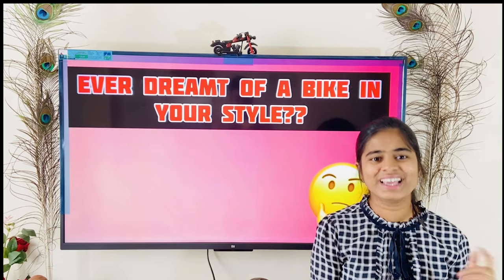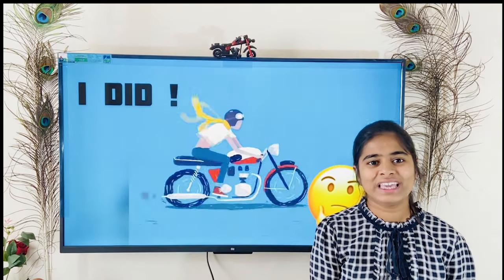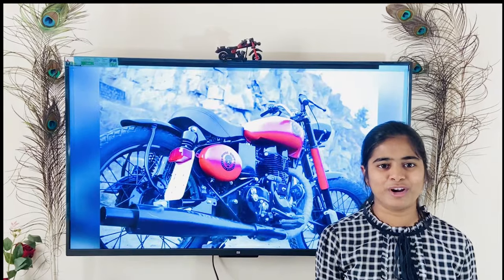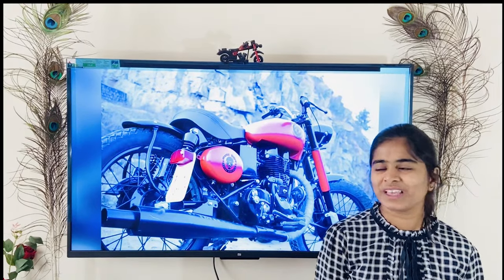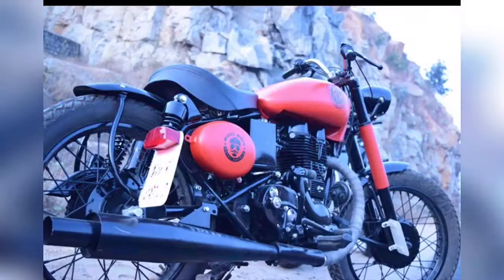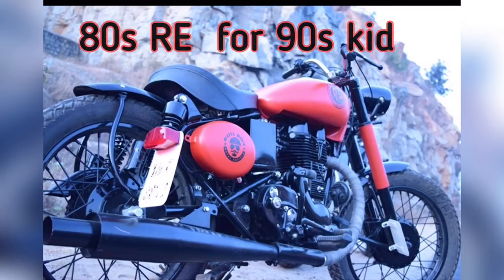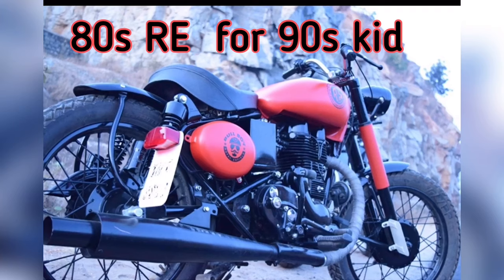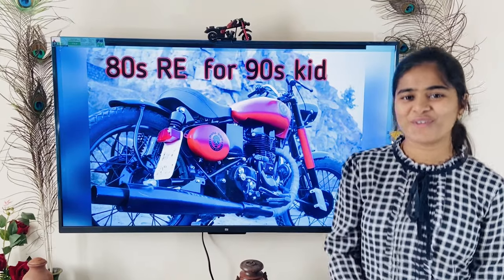Royal Enfield Custom Bike | Modifying 1980's RE | Trailer | Bull Boy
Hi,
This is a trailer video of our 80's RE bike modified in our own style.
Completely tailor made to suit our requirements.
We have named him as Bull Boy.
We take orders for any modification, customization and re-work on Royal Enfield Bikes, do comment for any assistance.